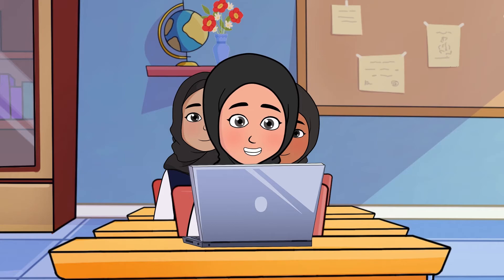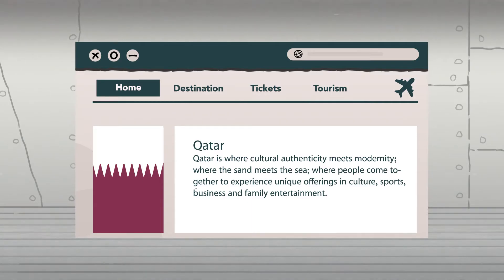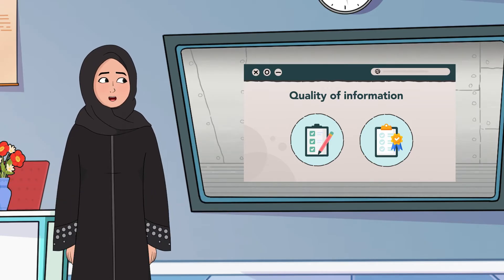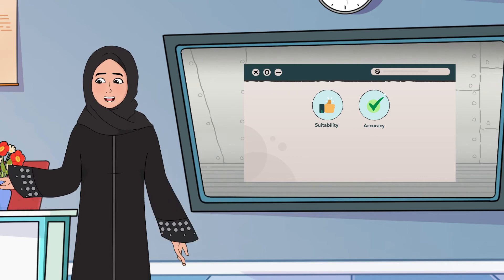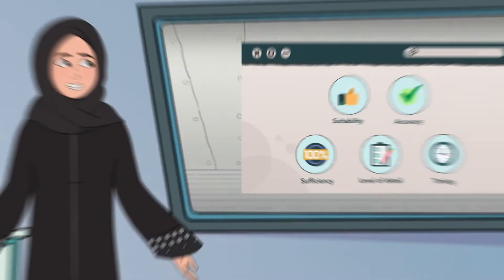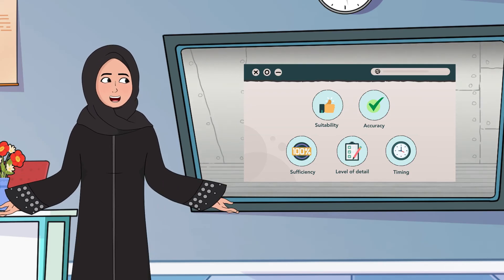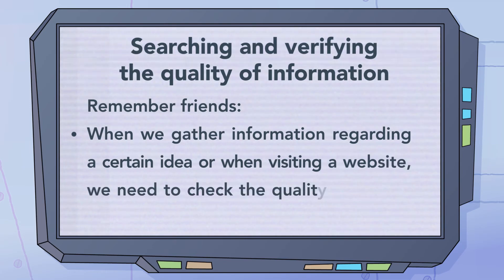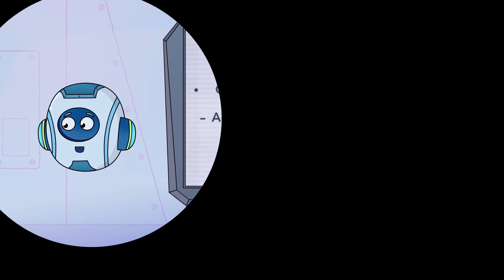Searching and verifying the quality of information